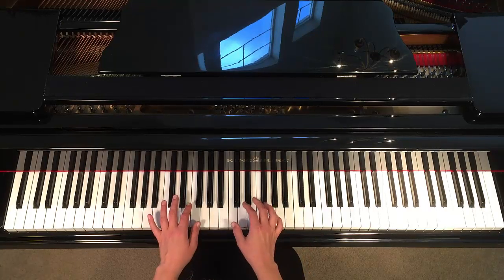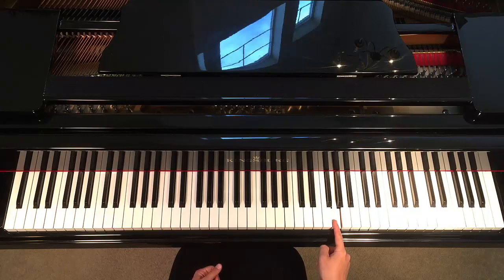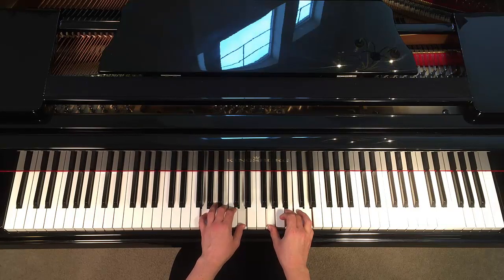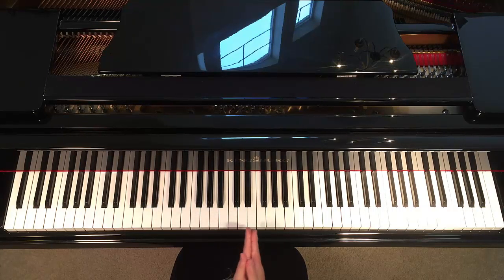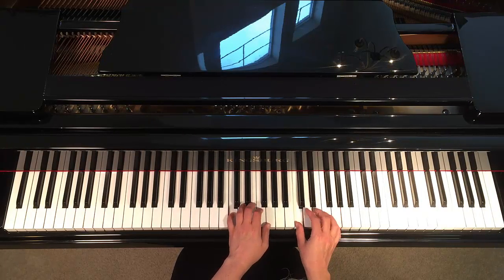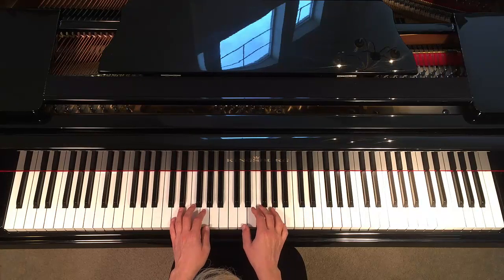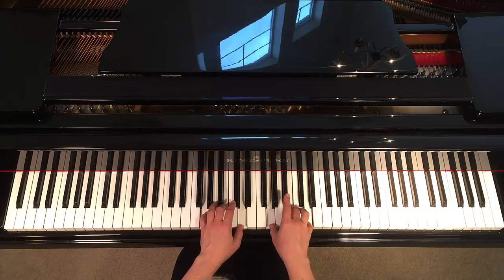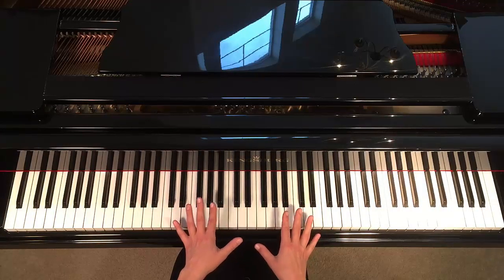How to Play Piano Chords (Moving Right to Left) #4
In this lesson about how to play piano chords we cover moving right to left to get more comfortable playing chords. This is lesson 4 of the free piano chords course